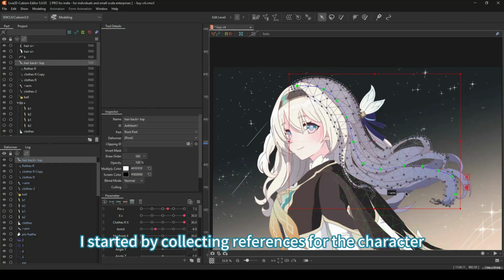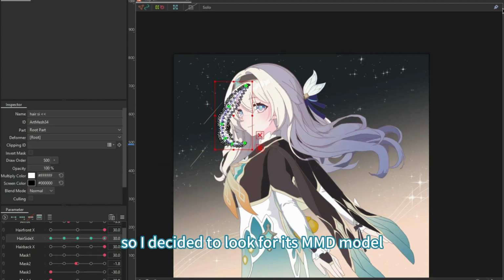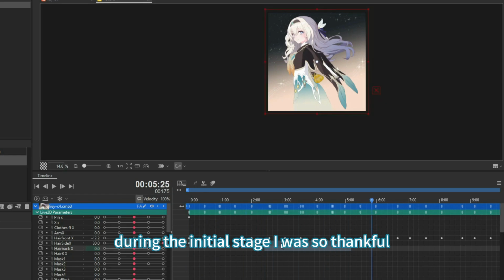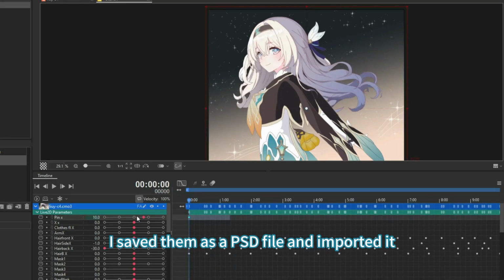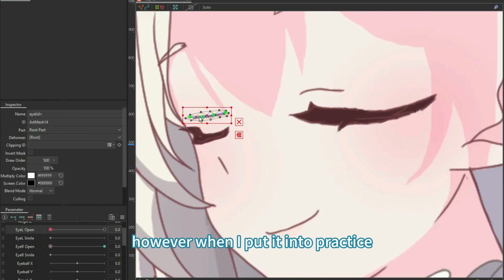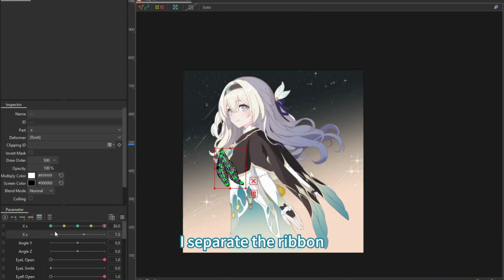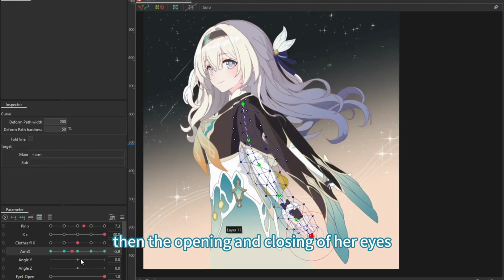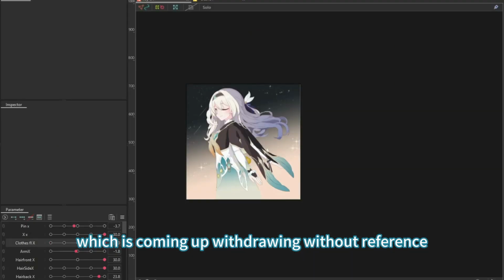How I Draw and Animated Firefly Fanart with Live2D Timelapse | Honkai Star Rail Fanart Animation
This is how I drew and animated firefly fan art for honkai star rail fan song Starlight.
I made it into time lapse hopefully it can help you learning animation.

I'm an anime style illustrator who does vtuber related commissions. You can find my work and commission me from the medias below:

🎵Starlight PV

Here are what I use (Affliate Link):
🎮 Graphic Card
📱 Iphone (Model Tracking)
🎬 Phone Stand
🔈 Computer Case
🔈 Computer Case